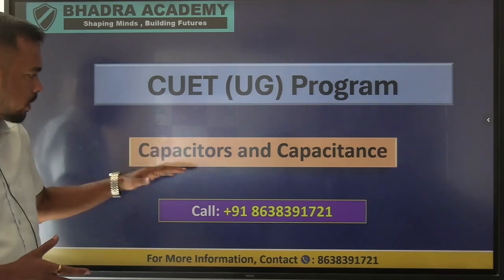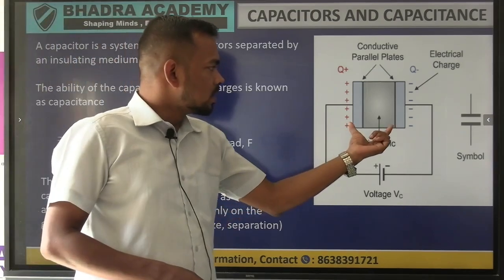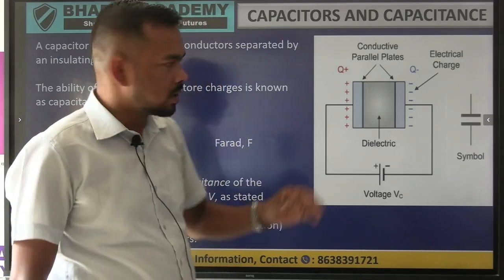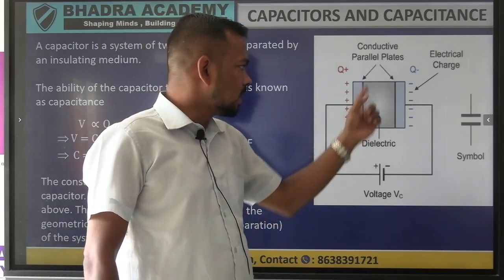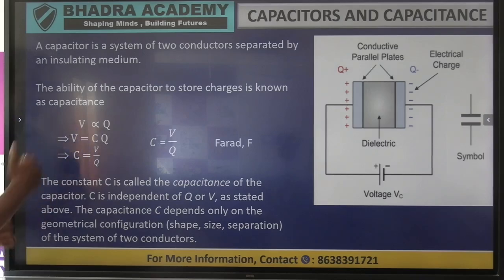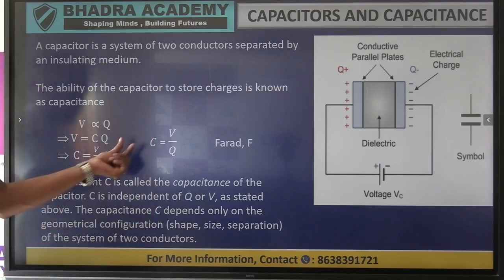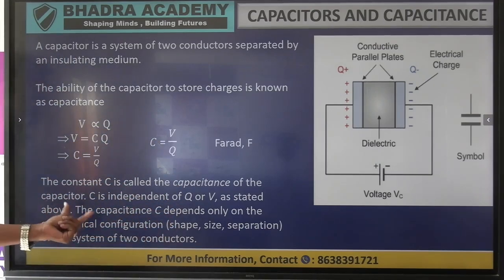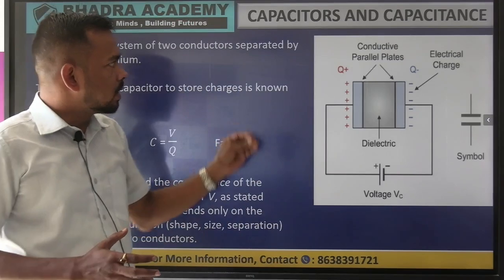Capacitors & Capacitance | CUET (UG) 2026 | CUET (UG) PROG | Bhadra Academy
A capacitor is an electrical component that stores energy in the form of an electric field between two conductive plates separated by an insulating material called a dielectric. The ability of a capacitor to store charge is measured by its capacitance (C), which is defined as the ratio of the charge (Q) on one plate to the potential difference (V) between the plates: ( C = Q/V ). Capacitance depends on the surface area of the plates, the distance between them, and the type of dielectric used.